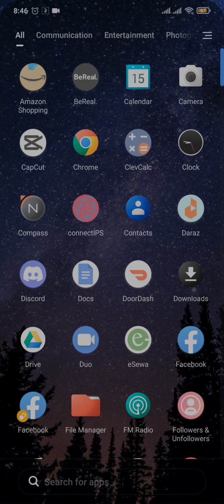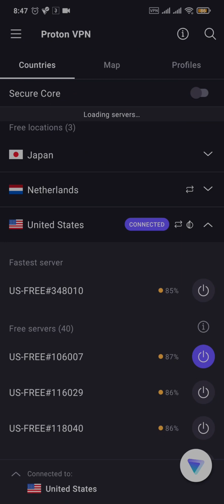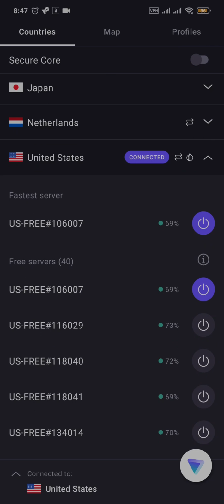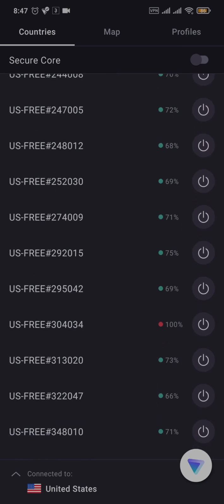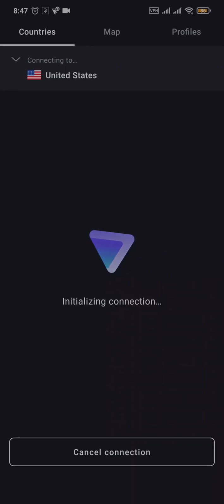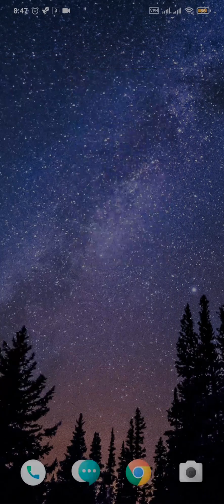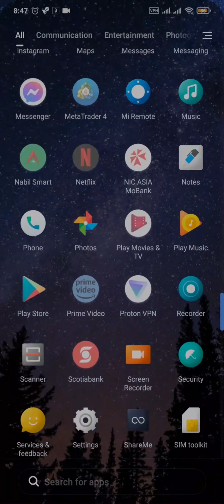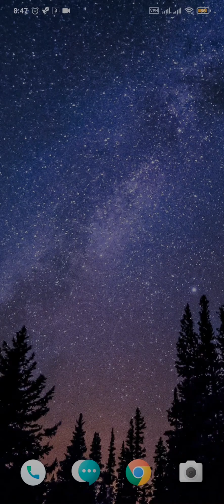How To Fix Netflix Your Account Cannot Be Used In This Location (2023)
Learn how to get rid of the your account cannot be used in this location Netflix error. Change your Netflix account location and access any content

Are you experiencing a "Your account cannot be used in this location" error when trying to access Netflix? Then don't worry - we've got you covered! In this video, we'll show you exactly how to fix this error and access any content you want. First, we'll explain why this error occurs and then provide step-by-step instructions on how to change your Netflix account location. Our easy-to-follow tutorial will guide you through the process, regardless of the device you're using.